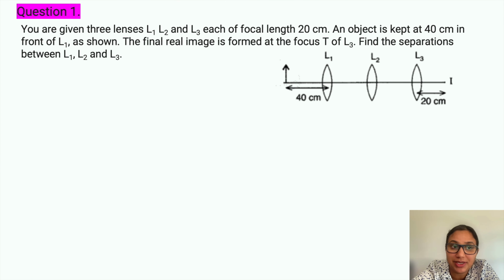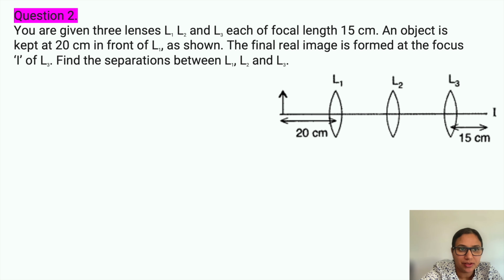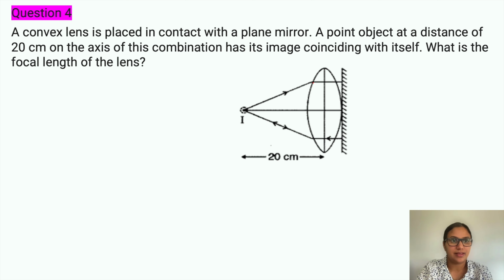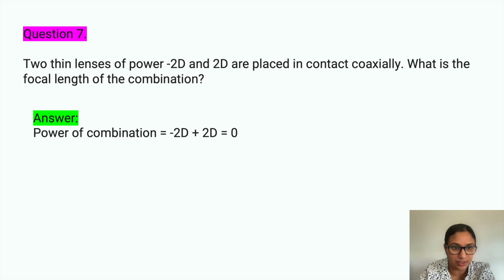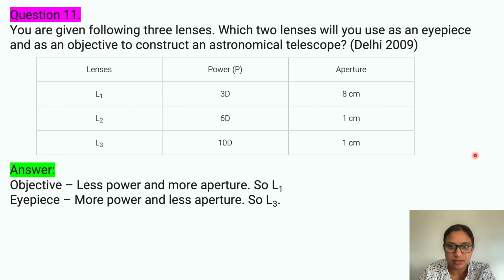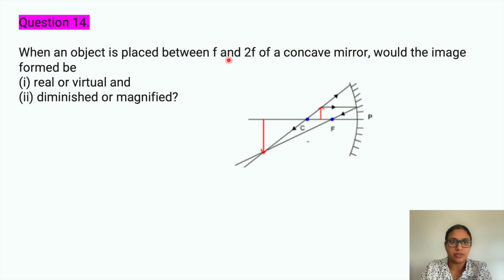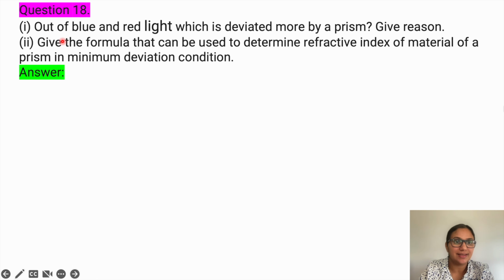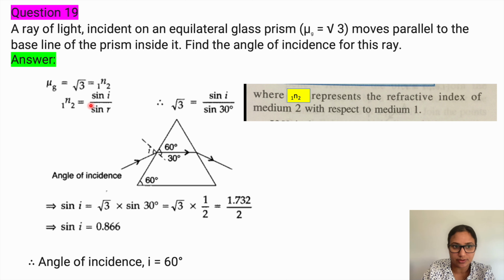QUICK Revision year 12 CBSC physics ray optics & optical instruments numerical/JJ's physics class